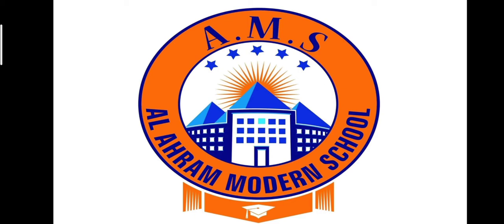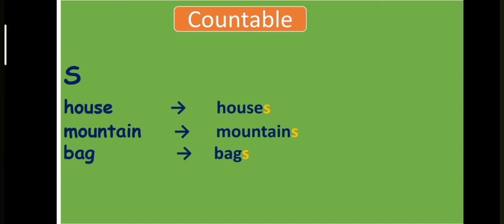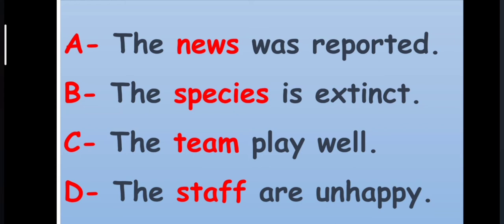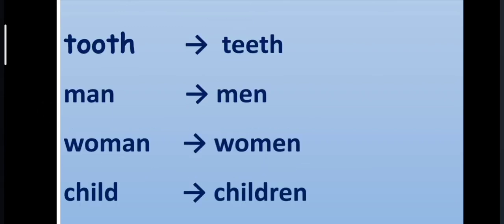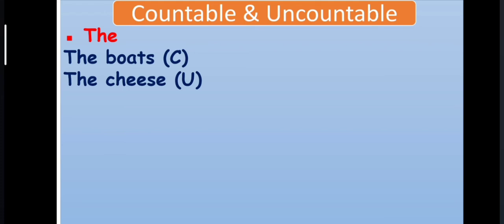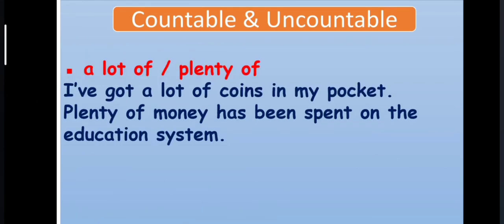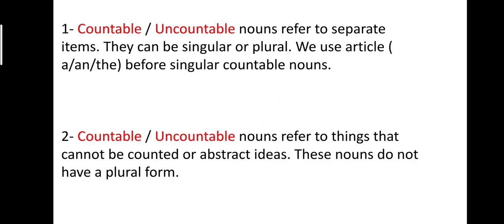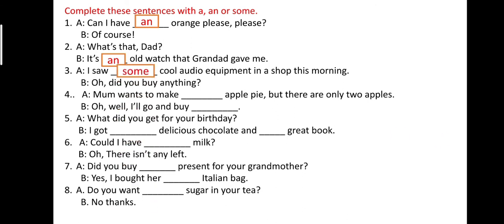prep 1 english unit 1 grammar countable and uncountable nouns 10